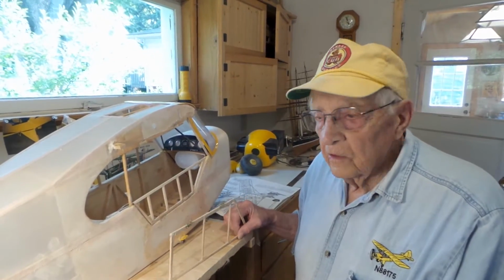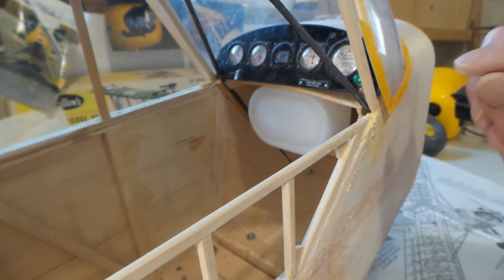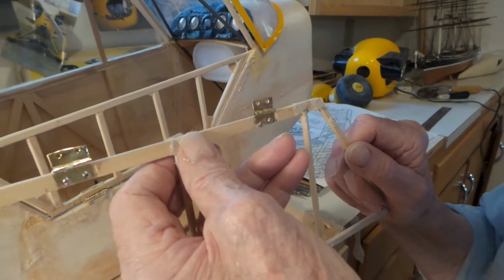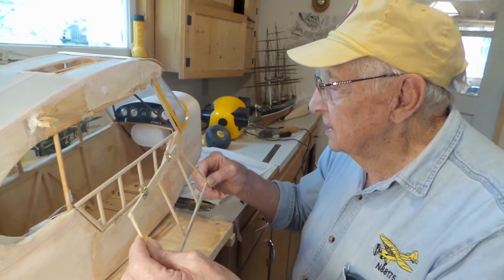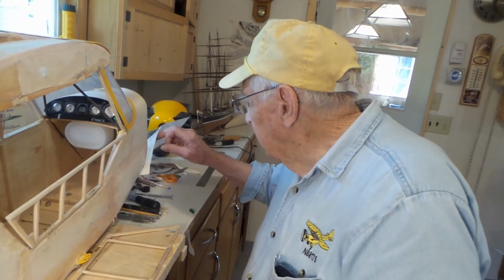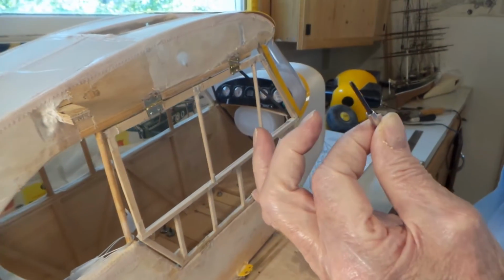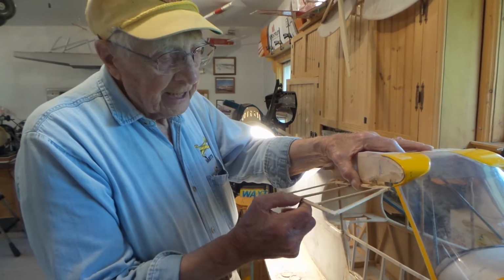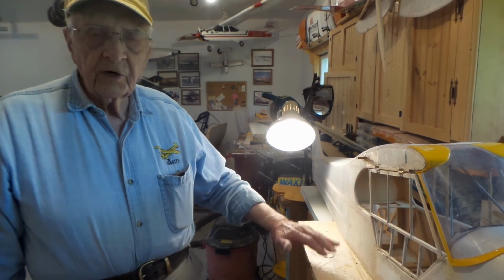1/4 Scale Piper Cub/ Installing the door and Window/ Verdi Gilbertson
1/4 Scale Piper Cub/ Installing the door and Window/ Verdi Gilbertson